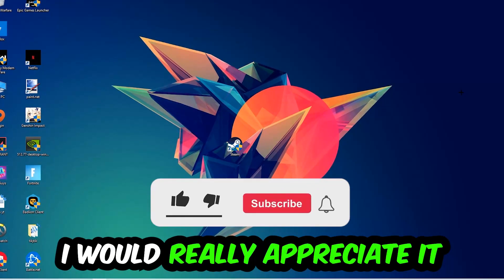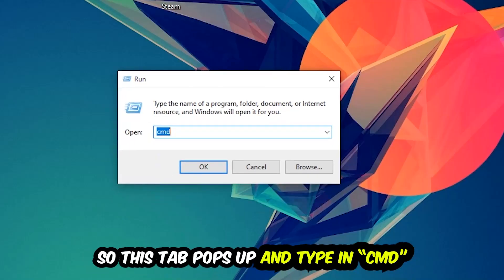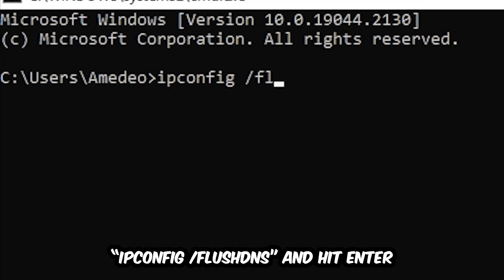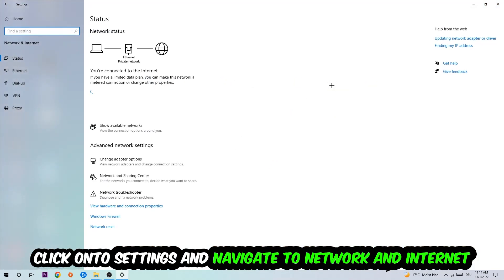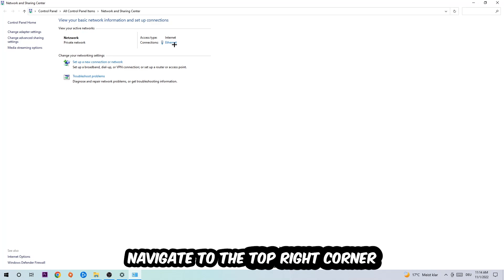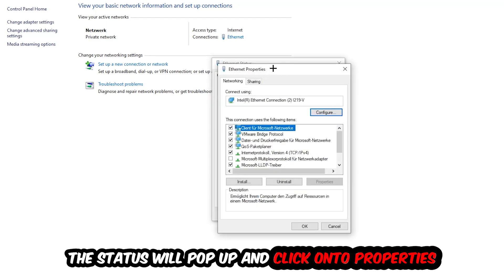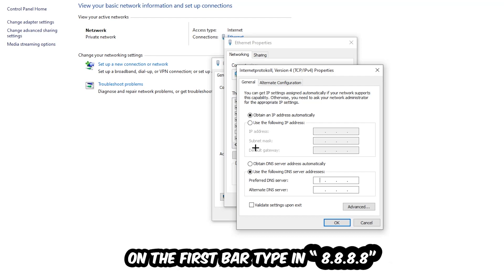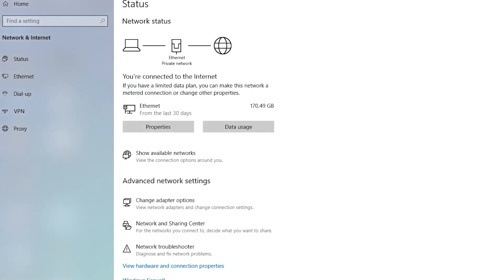Excel – How to Fix Can't Connect to Server – Complete Tutorial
how to fix Excel  cant connect to server fix,
how to fix Excel  cant connect to server pc,
how to fix Excel  cant connect to server ps4,
how to fix Excel  cant connect to server ps5,
how to fix Excel  server error,
how to fix Excel  server connection error,
how to fix Excel  servers,